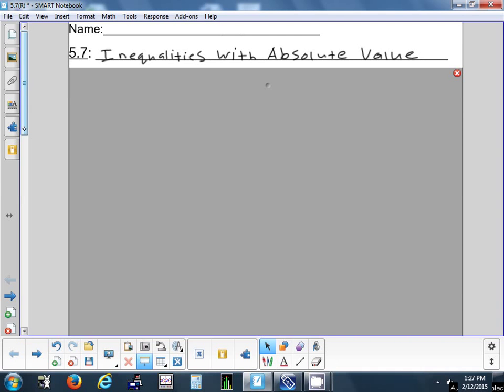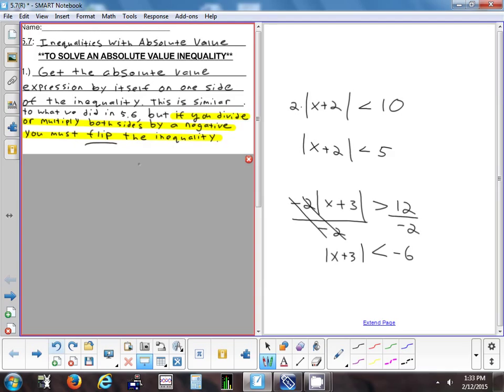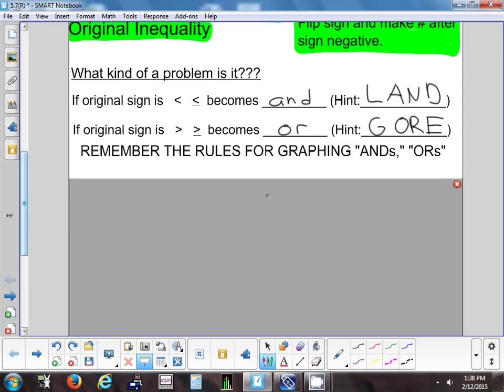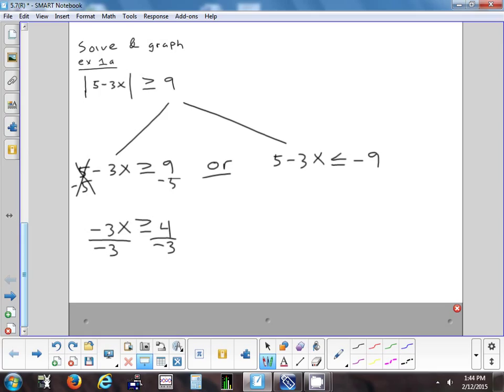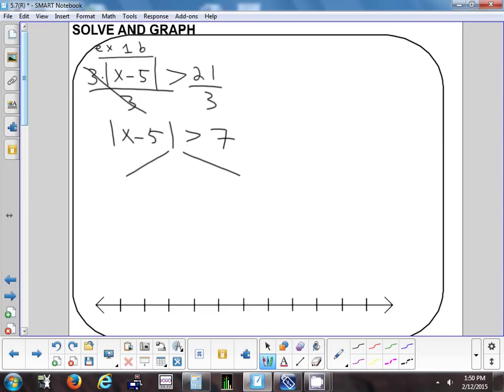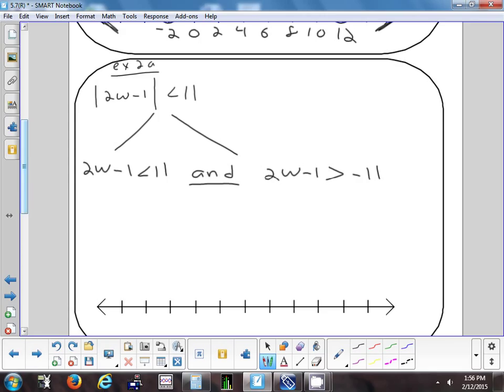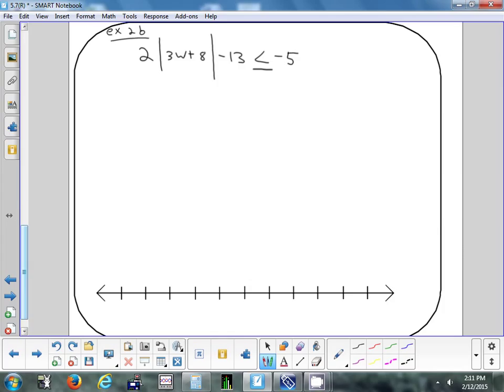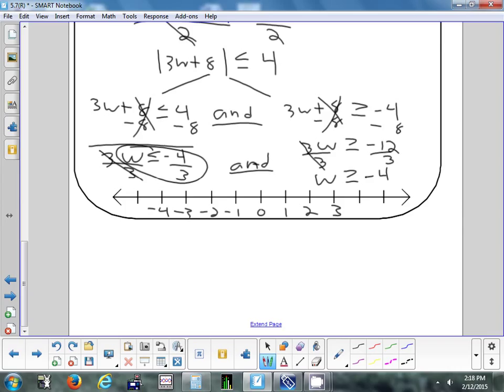5.7 Solving Absolute Value Inequalities 2-12-15